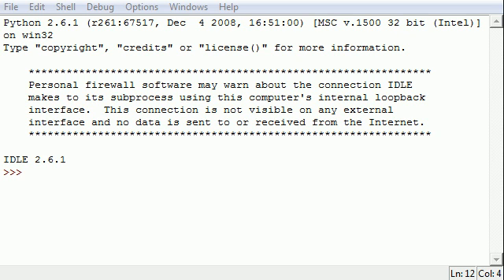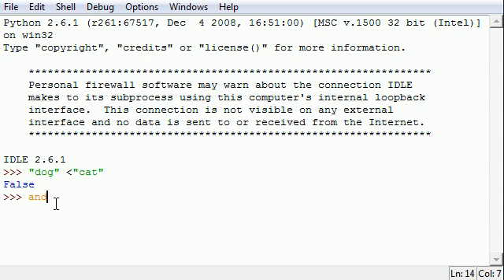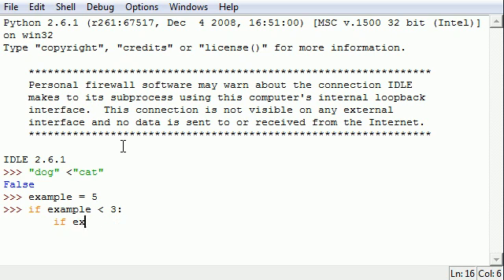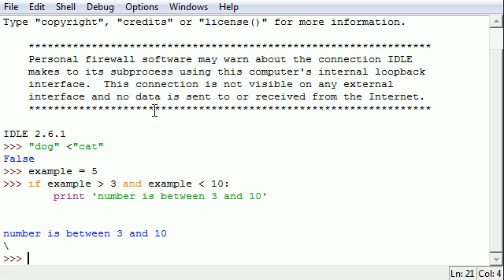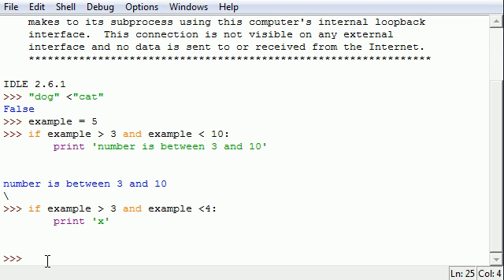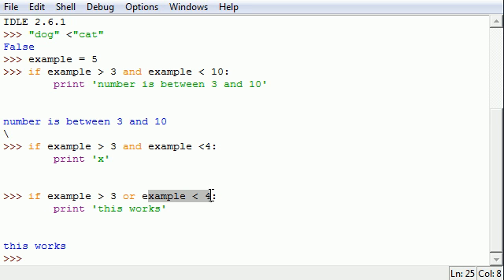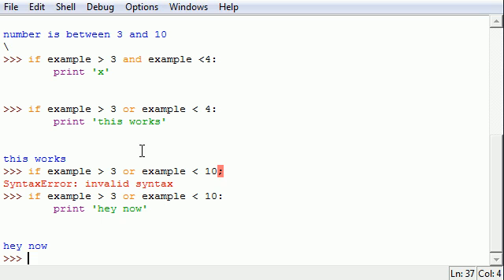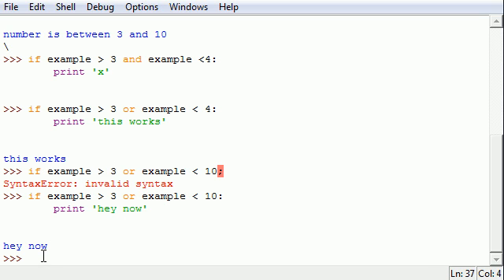Python Programming Tutorial - 24 - And and Or